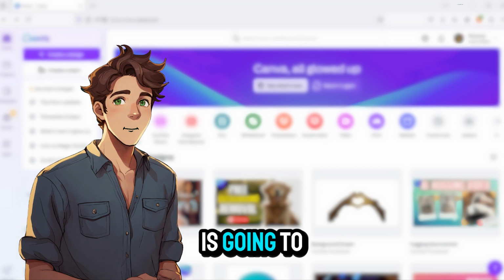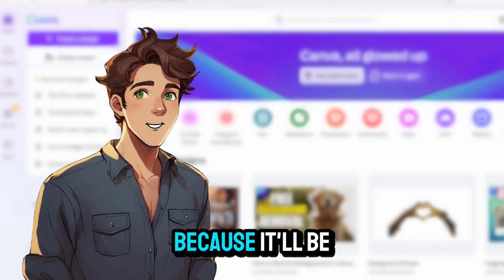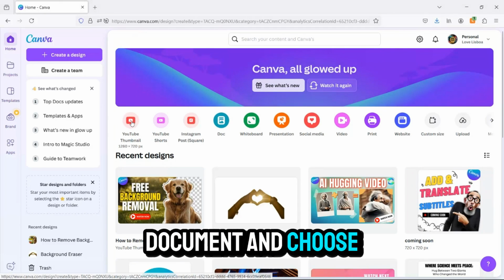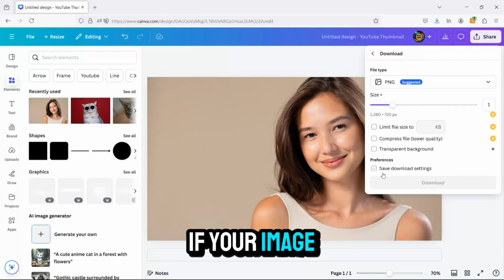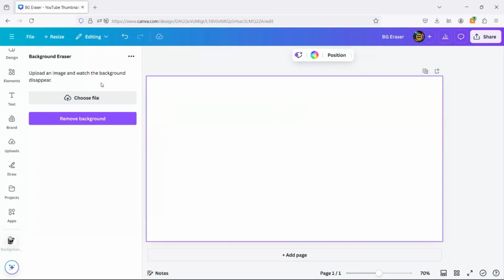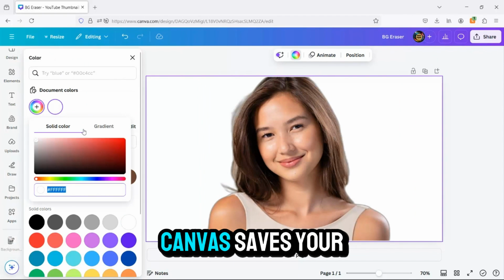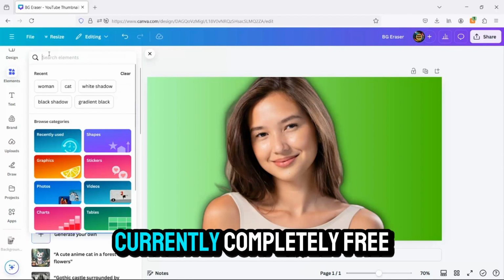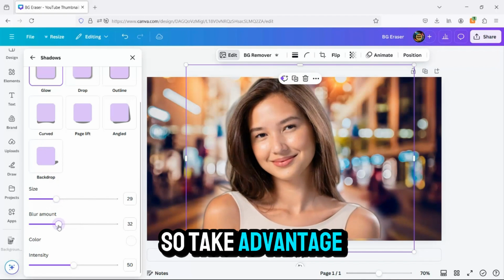Effortlessly Remove Backgrounds in Canva: The Ultimate Free Guide!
How to Remove Background in Canva for Free | Step-by-Step Guide to Transparent Images

🎉 Remove Background in Canva for Free with this easy step-by-step guide! Whether you're a designer, content creator, or just someone who loves Canva, this tutorial will show you how to use Canva’s Background Eraser tool to remove the background from any image for free! No paid subscription needed! 🙌

🔍 In this video, you'll learn:

How to remove the background from images in Canva
How to create a transparent background for any image
A full tutorial using Canva’s free Background Eraser tool
Whether you're looking to create transparent images for thumbnails, marketing materials, or just want to remove a background quickly and easily, this tutorial has got you covered. 💡

📌 Timestamps:
0:00 – Introduction
0:30 – How to start a design in Canva
0:44 – How to download an image from Canva
0:50 – Accessing the Background Eraser tool in Canva
1:00 – Removing the background from your image
1:22 – How to save your image with a transparent background

✨✨ More design inspiration and tutorials on the Canvas Crusade! ✨✨

Click here to explore our playlists and discover a world of design tips, tricks, and tutorials! 🎨🖌️💡

🔍 Unveiling the Canvas Crusade 🔍

Hi, here at Canvas Crusade, we believe that everyone can unleash their creativity with Canva.

So if you want to:
- Transform your ideas into visually stunning graphics with Canva. 🎨
- Learn from passionate designers and master the art of digital design. 🖌️